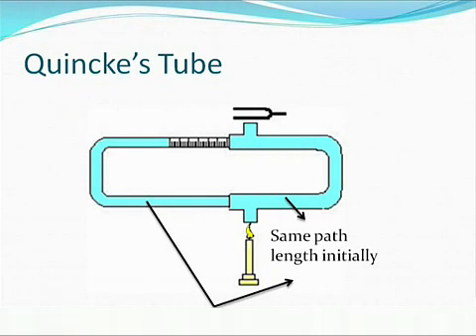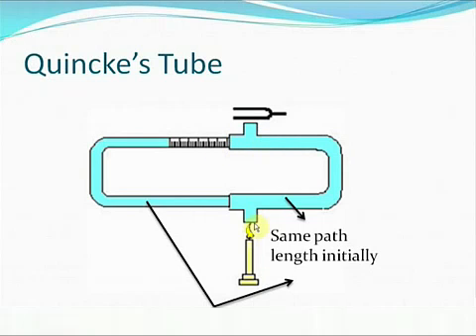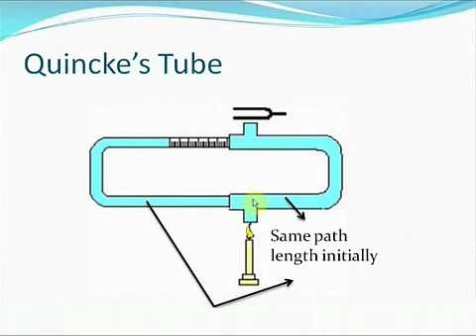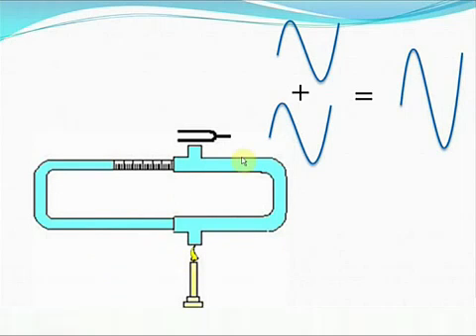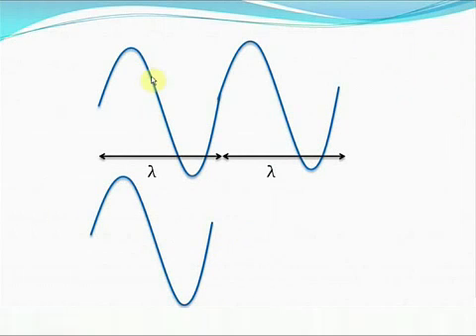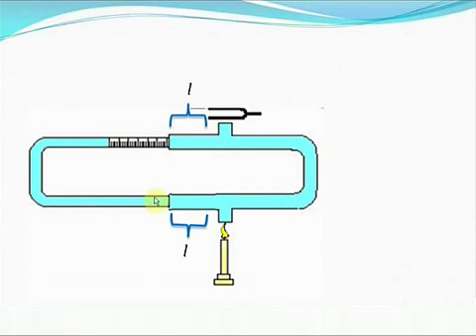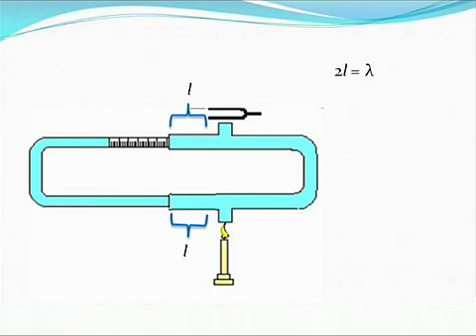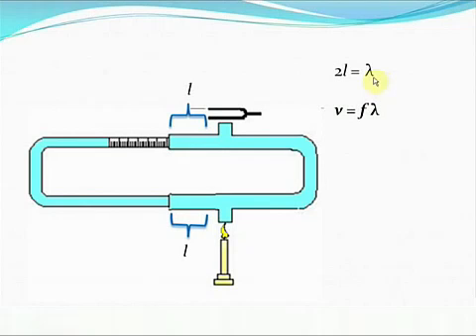Physics-Quincke's Tube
Class 12th